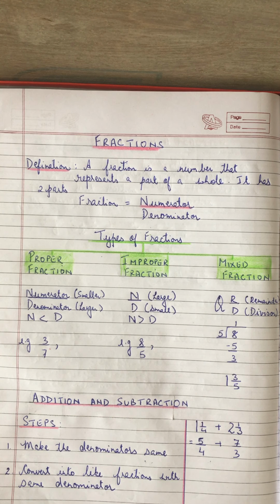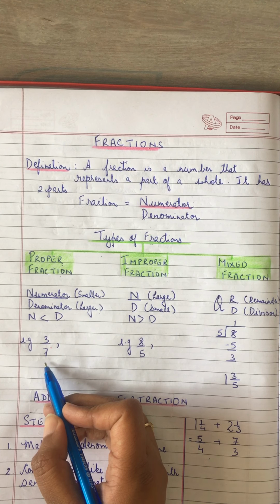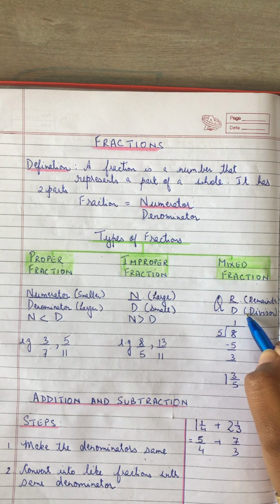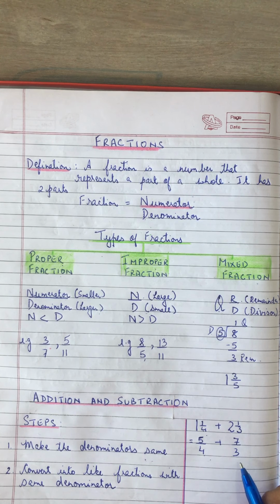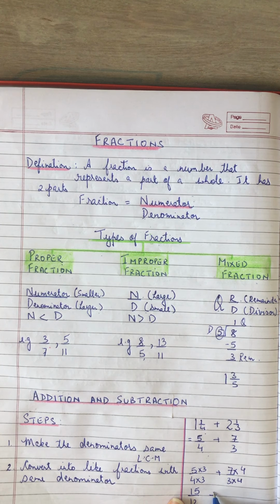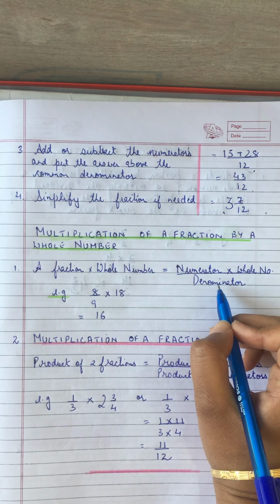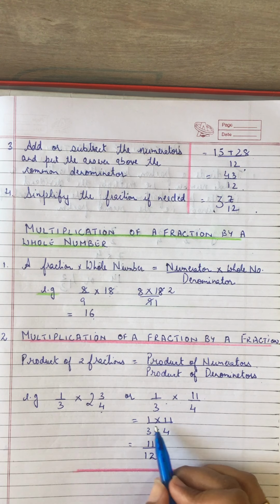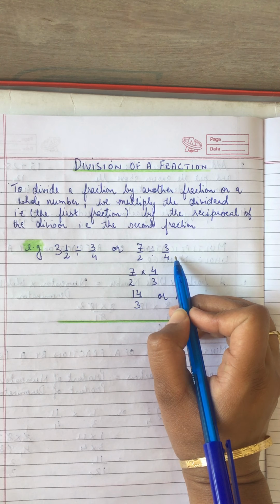Fractions class 7